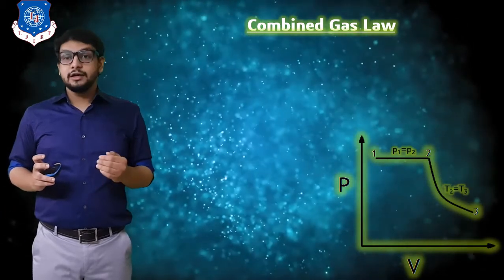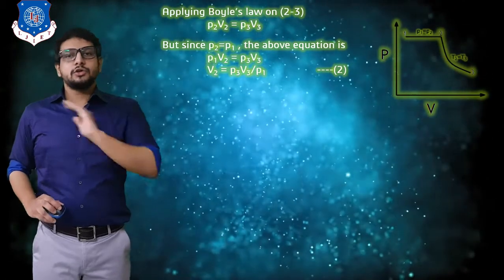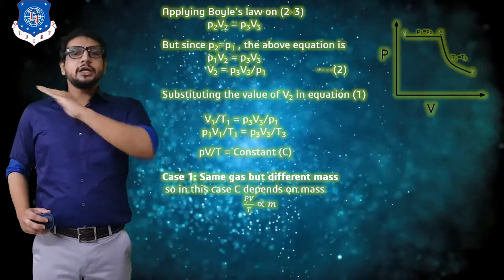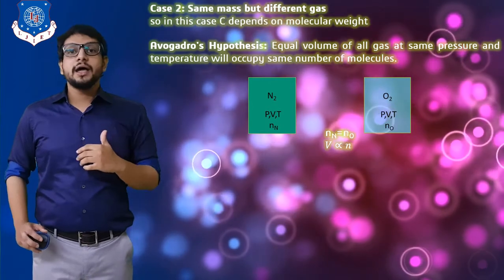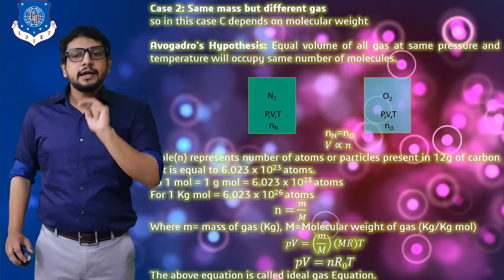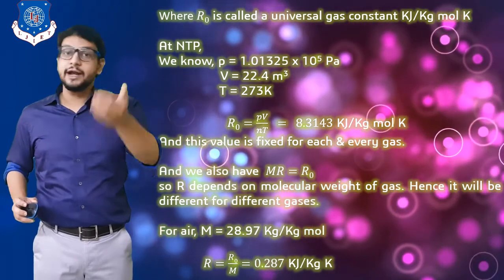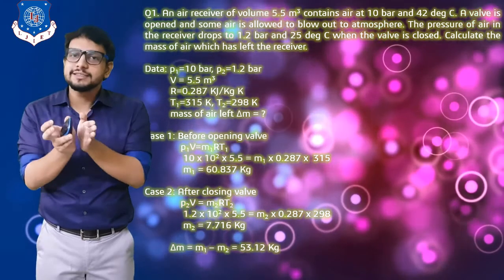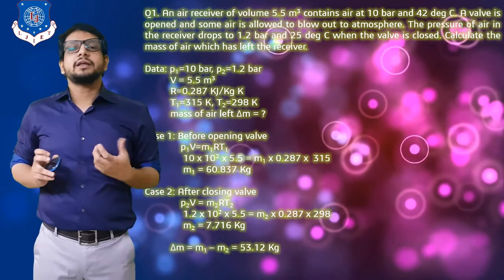L 10 Derive Combined Gas Laws (Boyle’s & Charle’s Laws)|Basic Mechanical Engineering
Topics Covered: Combined gas laws
Next Video Link:
L 11 Relationship Between Specific Heats at Cv and Cp|Basic Mechanical Engineering|Mechanical